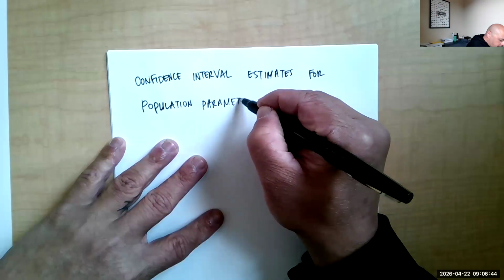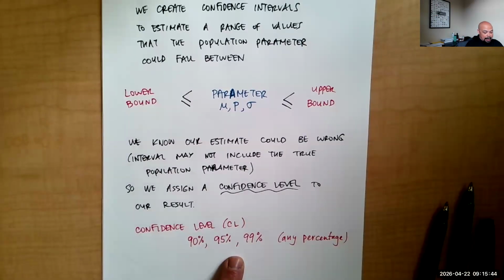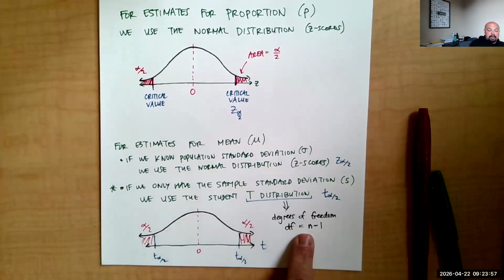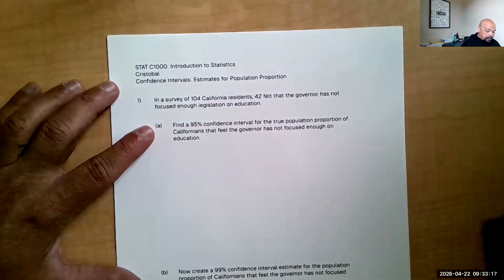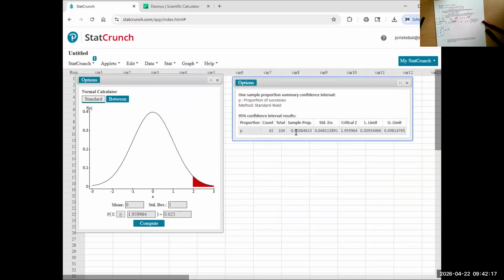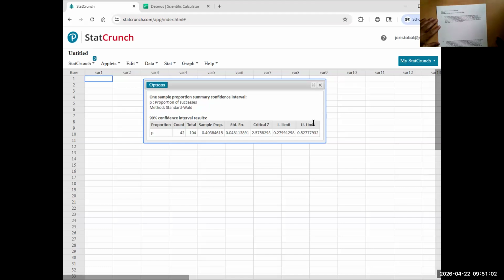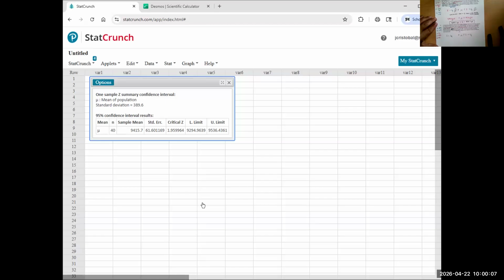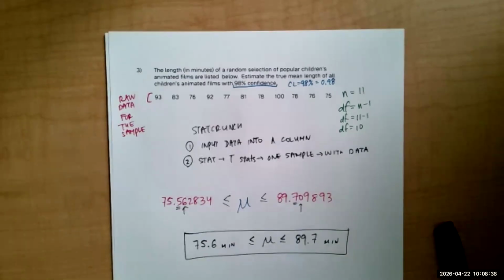Confidence Intervals using StatCrunch